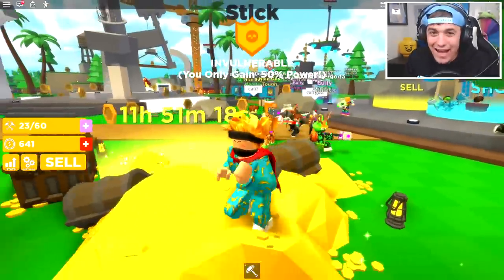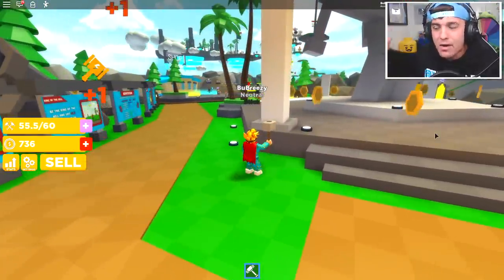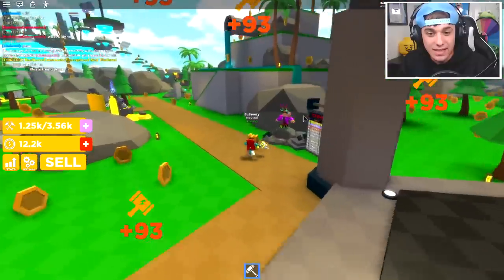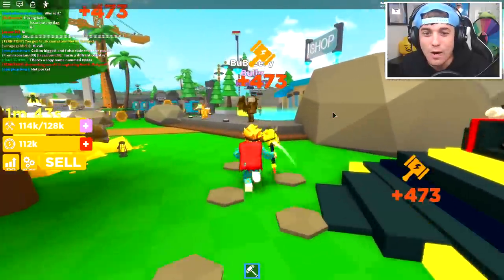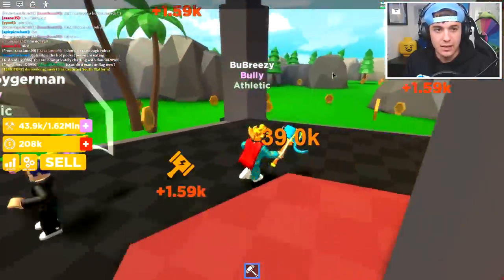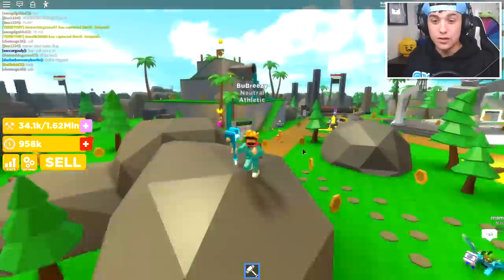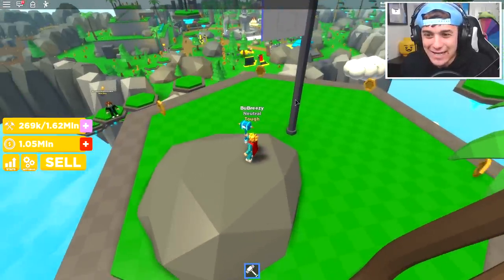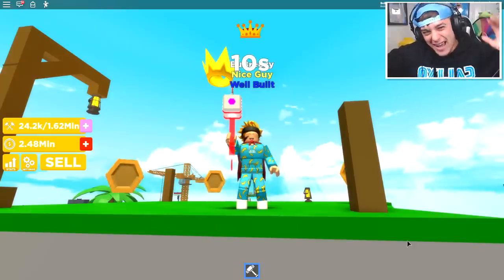USING BEST BANHAMMER TO DEFEAT THE BULLIES IN ROBLOX HAMMER SIMULATOR!! (BEST HAMMER)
[NOOB DISGUISE TROLLING] NO.1 BULLY USES *BANHAMMER* TO HELP ME DEFEAT THE BULLIES IN ROBLOX HAMMER SIMULATOR!! (BEST HAMMER)

Today is a special day, because today were on a mission to stop the bullies!! Using the new banhammer (best hammer) in roblox hammer simulator the no.1 player in the server helps me make my way to the top!!

--Credits--

Music & Sounds:
Epidemic Sounds